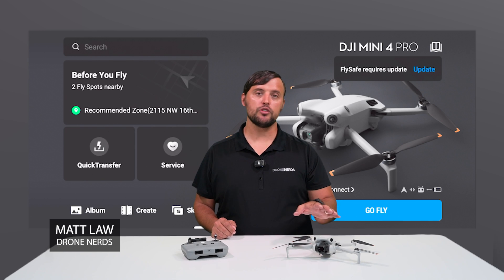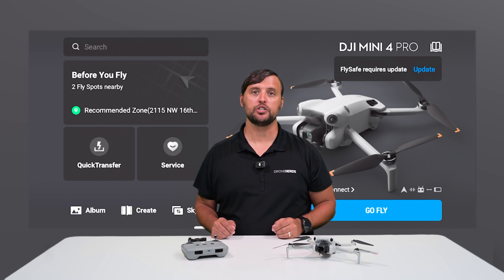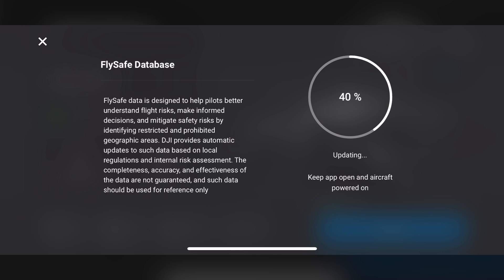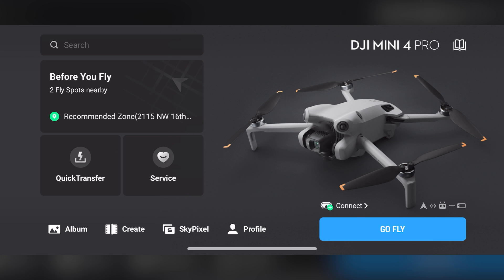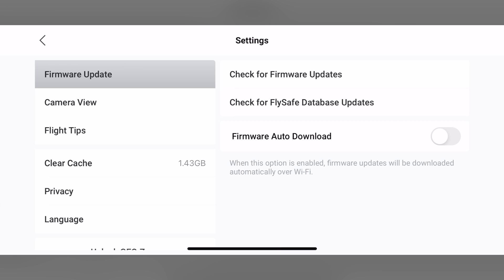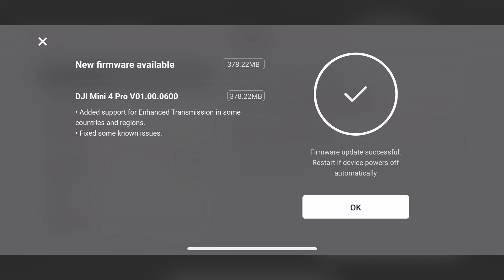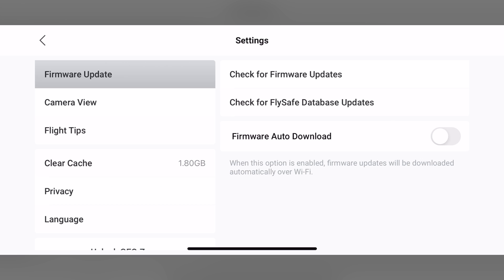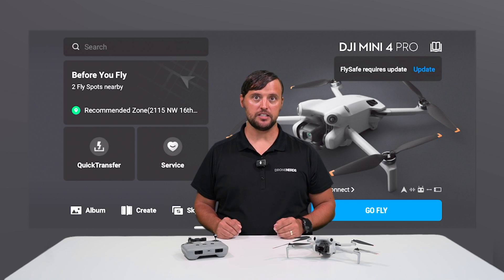How to Update the Firmware on Your DJI Drone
In this video we discuss how to update firmware on your DJI drone, as well as how to keep it updated automatically with one simple step. Keeping your firmware up to date is essential in proper drone maintenance. DJI often adds features and fixes bugs during firmware updates, so it's essential your drone has the latest firmware available.
If you would like to learn more about the DJI Mini 4 Pro used in this video,